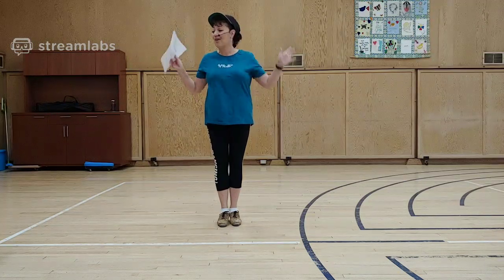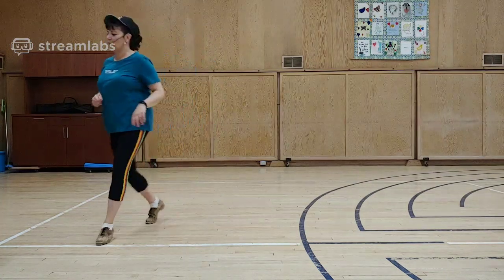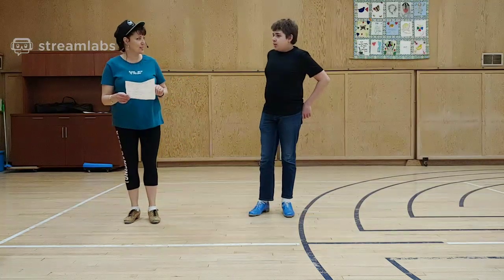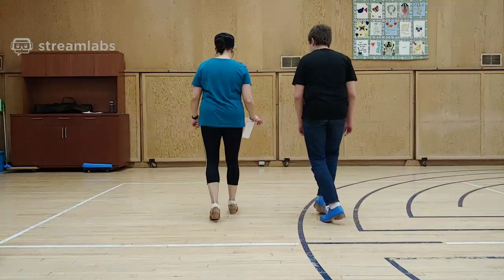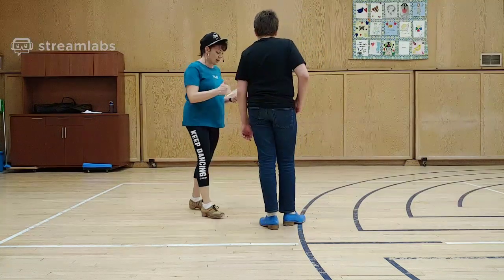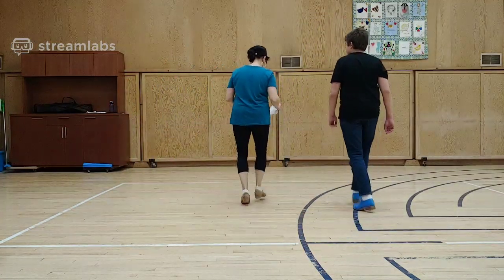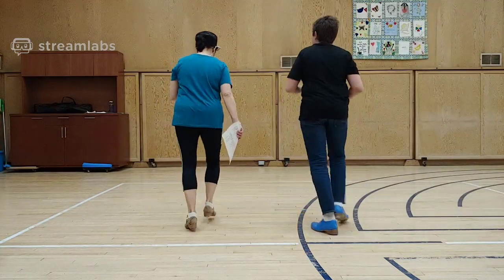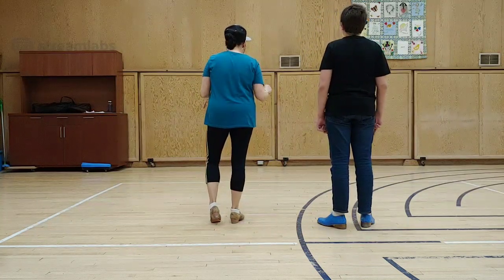Dare to Clog Class - April 2, 2020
List of songs & dances:

Simple** by Florida Georgia Line -- choreography by Chris Phelps
Mari-Mac** by Great Big Sea -- choreography by Darolyn Pchajek
Voulez-Vous** by ABBA -- choreography by Darolyn Pchajek
Let's Go to Vegas** by Faith Hill -- choreography by Andy Howard & Darolyn Pchajek
Hard Way Home** by Brandi Carlile -- choreography by Sarah Dwight-Gilroy
Yeah!** by Paul Brandt -- choreography by Darolyn Pchajek